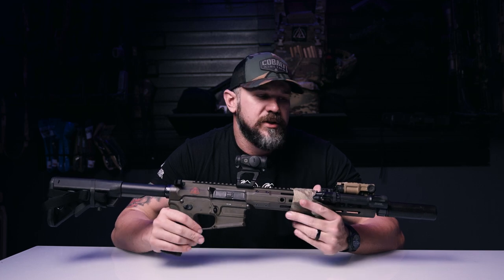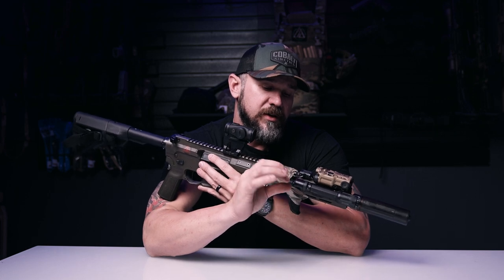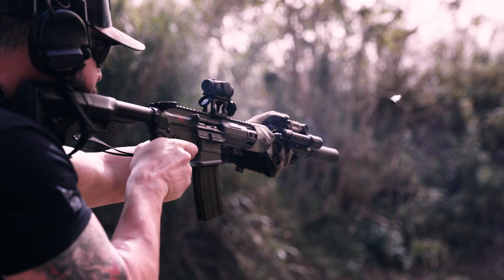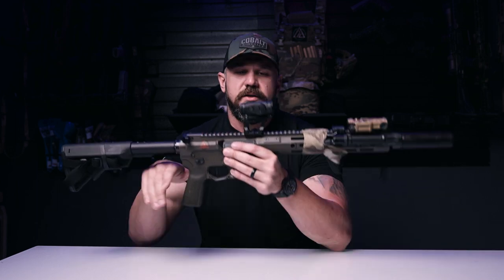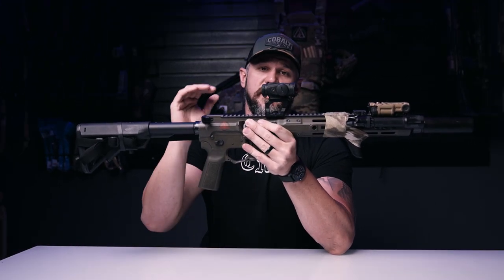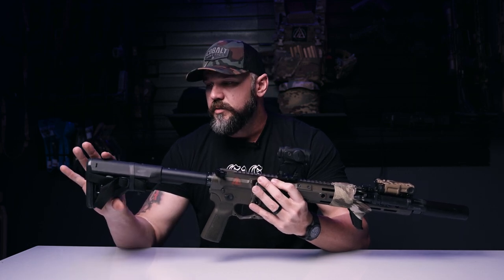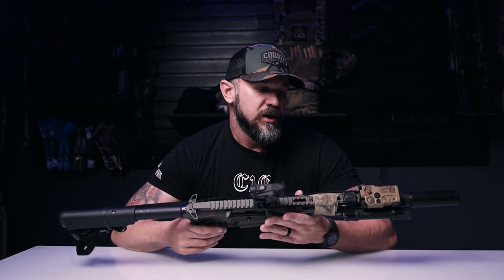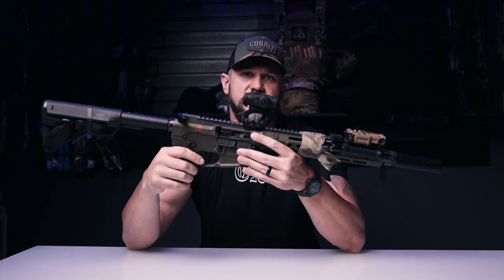SWAT Operator Rifle Setup (Chris)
At Condition One Group we pride ourselves on sharing information based on personal, applied experience not current trends. Chris is a C1G instructor currently assigned to a local SWAT unit with 10+ years of LE experience. A large portion of our training is done under night vision so our rifles are all setup with optic risers, flash lights and lasers.